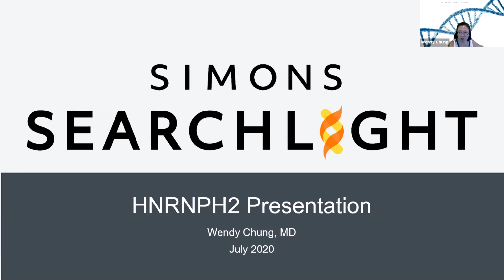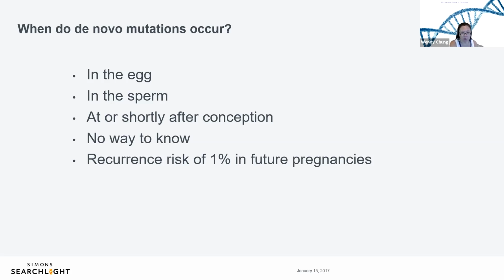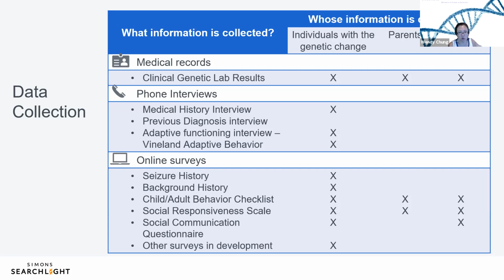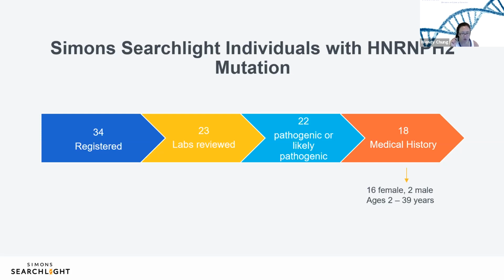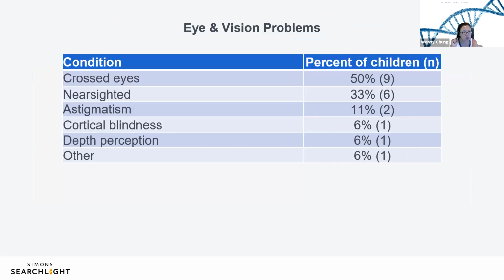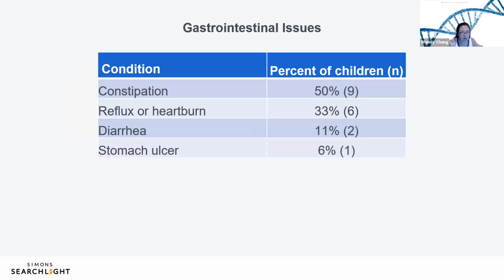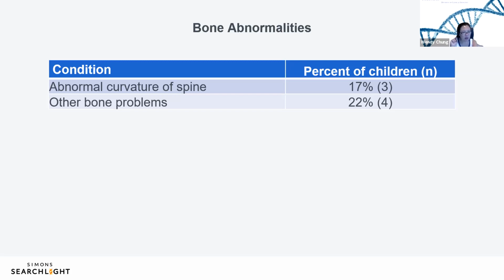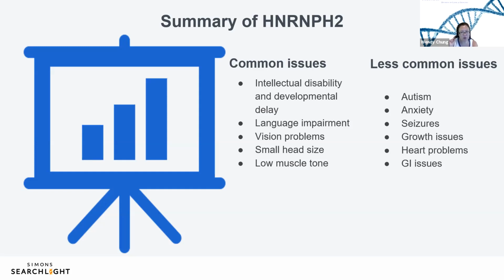2020 Family Meeting Presentation - Dr. Wendy Chung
Dr. Wendy Chung, director of clinical research at SFARI and the principal investigator of SPARK (Simons Foundation Powering Autism Research through Knowledge) and Simons Searchlight, gives a Genetics 101 and Registry Update for the HNRNPH2 Community at the 2020 Family Meeting hosted by the Yellow Brick Road Project.